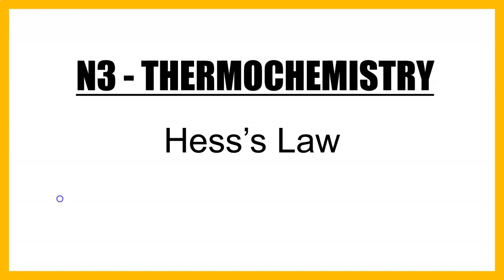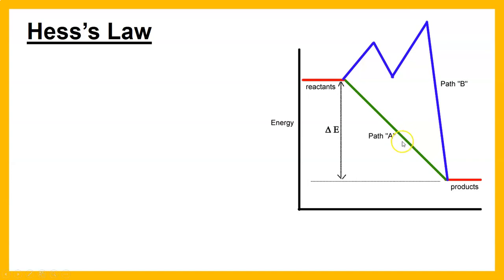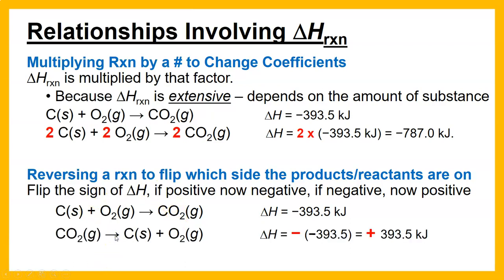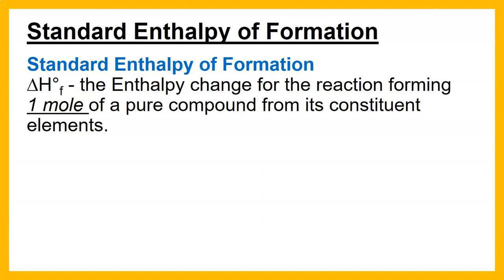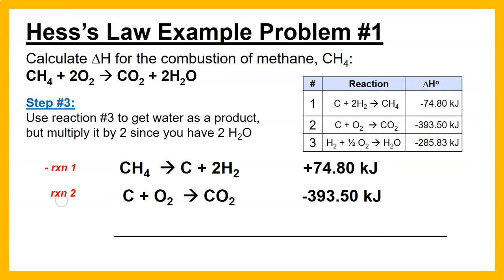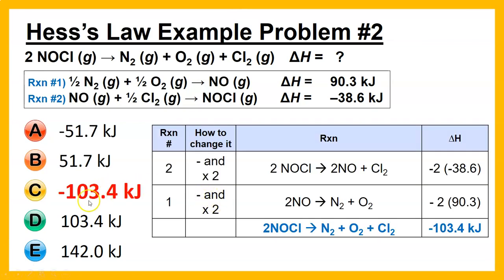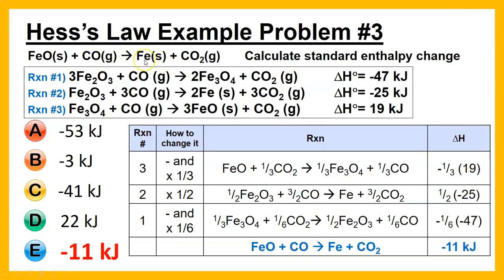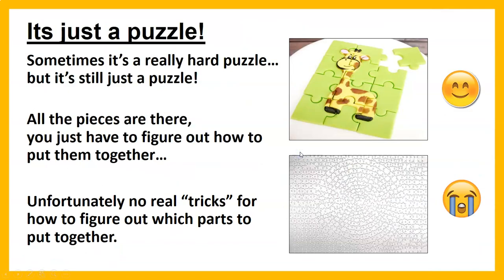AP N3 Hess Law OLD